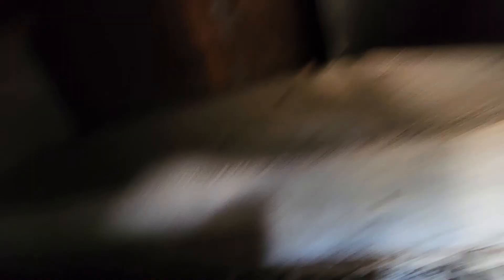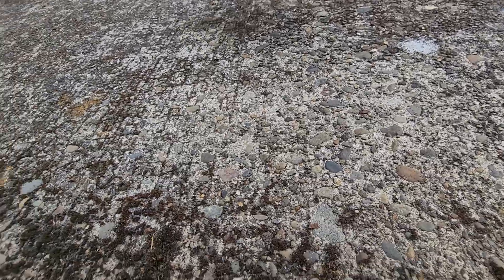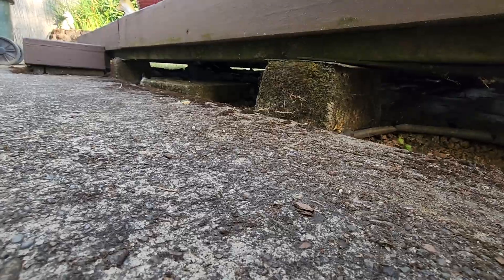Cumberland Crawl Evaluation